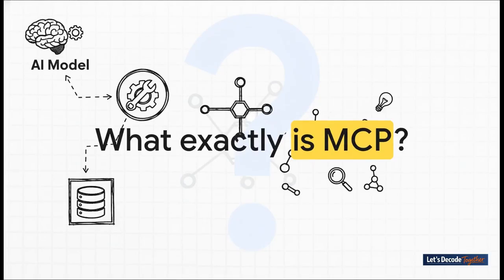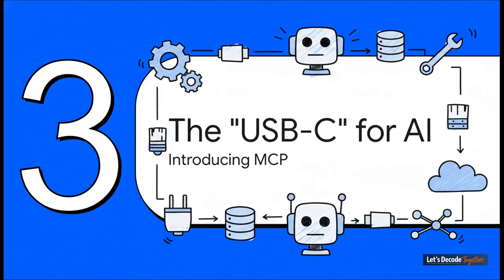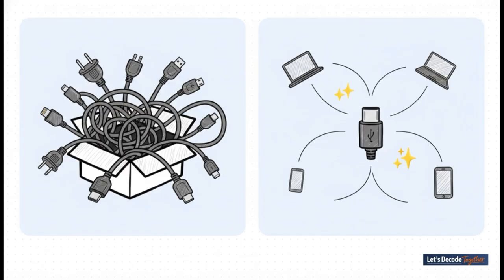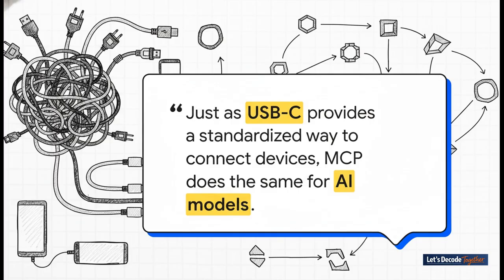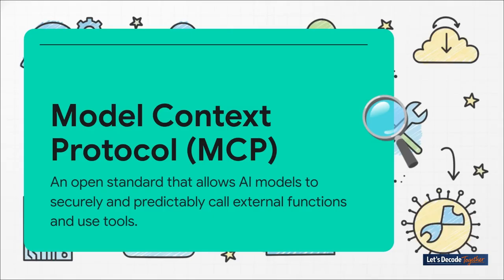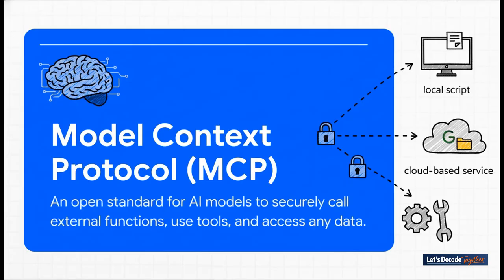What is MCP? The USB-C of the AI World (Model Context Protocol Explained) | Let's Decode Together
AI models are powerful.
But they need a standard way to talk to tools, APIs, and services.
That’s where Model Context Protocol (MCP) comes in.

MCP is quickly becoming one of the most important standards for building AI agents and AI-powered developer tools.
Think of MCP as the USB-C of the AI world.

Just like USB-C created a single standard to connect devices, MCP creates a standard way for AI models to connect with tools and external systems.

Instead of building custom integrations for every AI model and tool, MCP provides a common protocol that simplifies communication between:
• AI models
• Tools
• APIs
• Data sources
• Developer systems

In this video we cover:
✔ The definition of MCP
✔ Why MCP is compared to USB-C for AI tools
✔ The formal definition of Model Context Protocol
✔ How MCP standardizes AI tool communication

This is part of the MCP Explained Series where we break down MCP from fundamentals to architecture.

Playlist order:
1️⃣ What is the Need for MCP?
2️⃣ The AI Agent API Mess (M × N Problem)
3️⃣ What is MCP? ← This video

4️⃣ MCP Architecture Explained
In the next video, we’ll break down the MCP architecture and understand how models, clients, and servers interact.

If you're building AI agents, LLM applications, or developer tools, MCP is something you’ll likely encounter very soon.